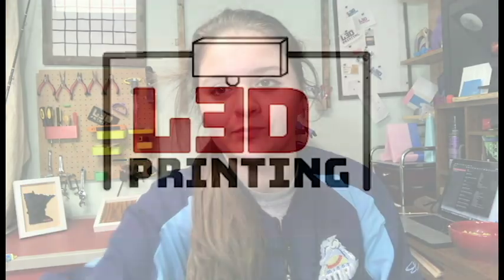Whats Happing Now?